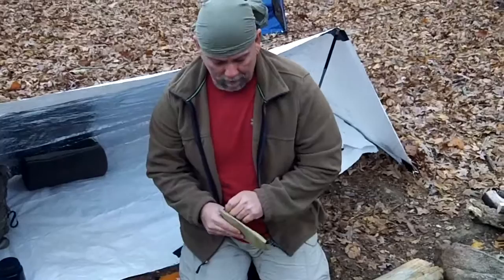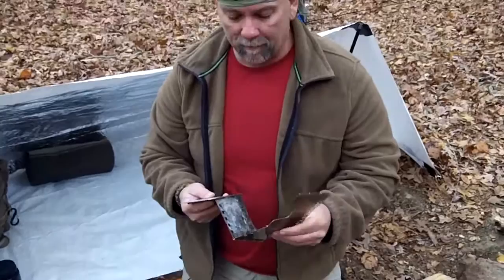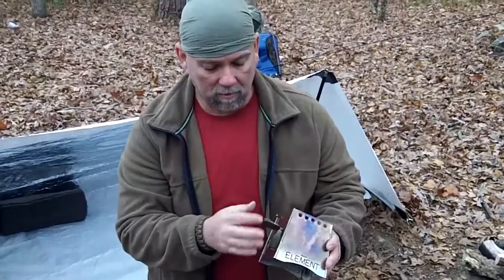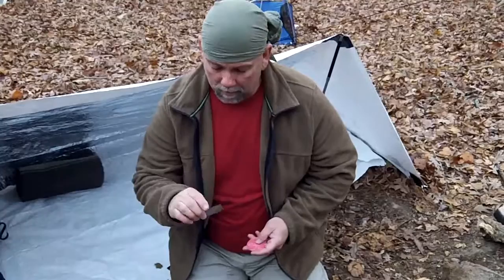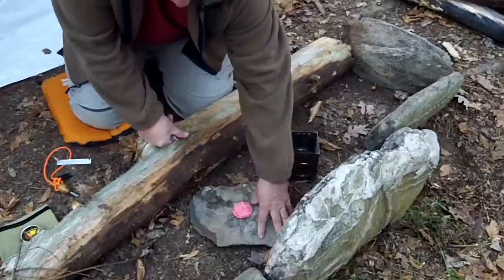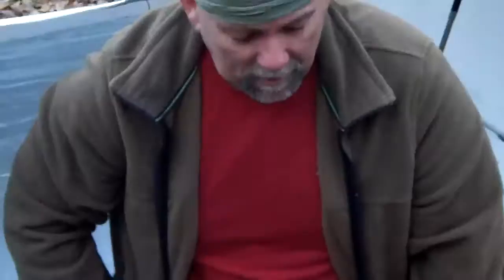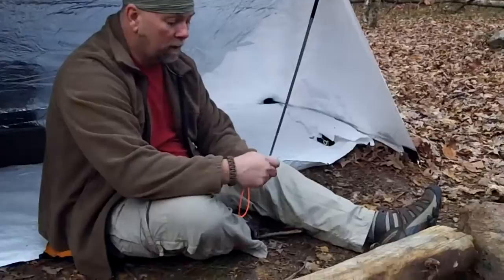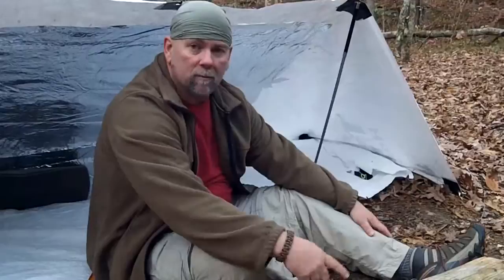Element Wood Stove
Showing off the Element Wood Stove I picked up. This is great for camping, car camping, bushcraft, survival gear, canoeing or kayaking for a quick little fire that you don't have to worry about waiting for fire to go out before moving on.

You can get it at 3 places. I done business with 2 of them and super great people.